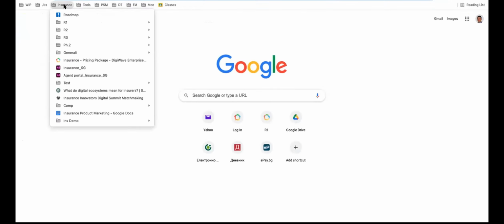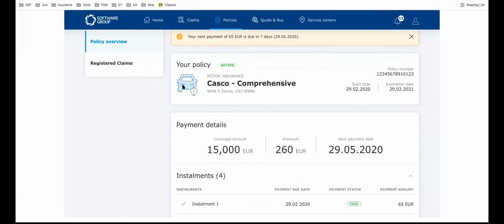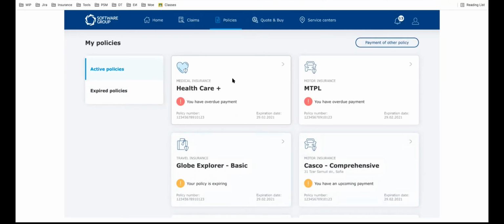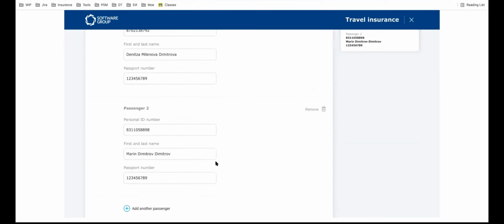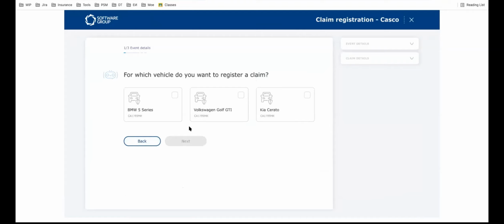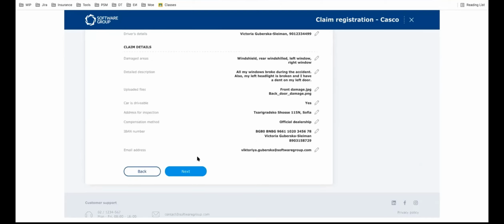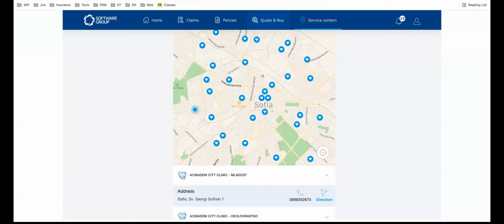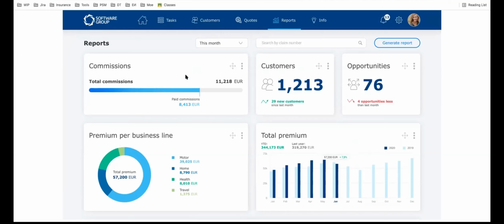Digital Insurance Platform Demo by Software Group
The Platform on Which You Can Build Your Digital Future.
Not simply a portal or an app, but an end-to-end, modular digital insurance platform which enables insurers to be agile, fast, and customer-centric, digitizing the full insurance lifecycle across channels, systems and operations with a future-proof approach.